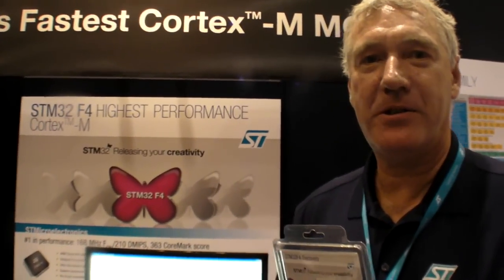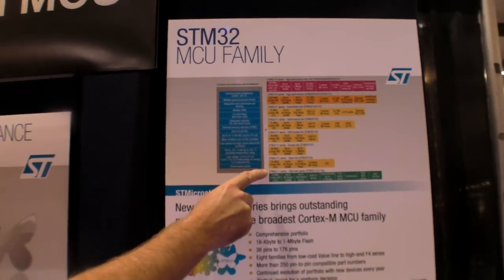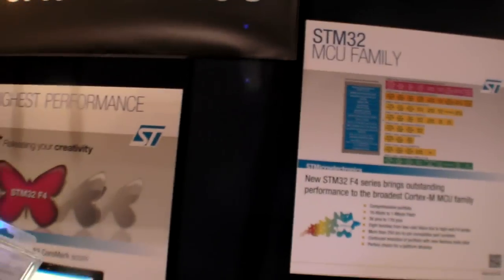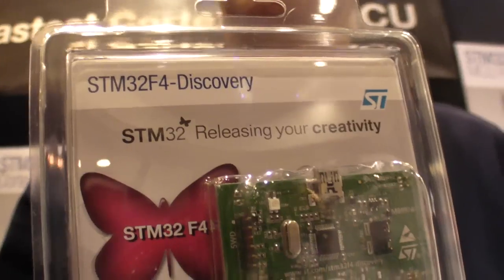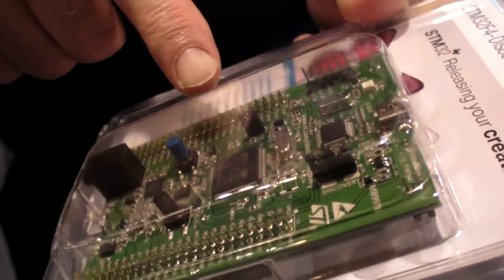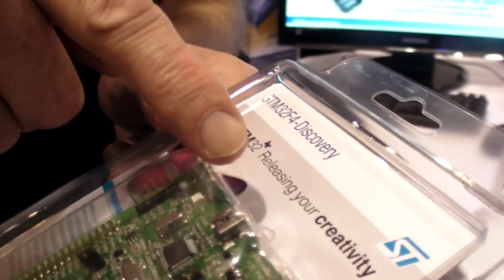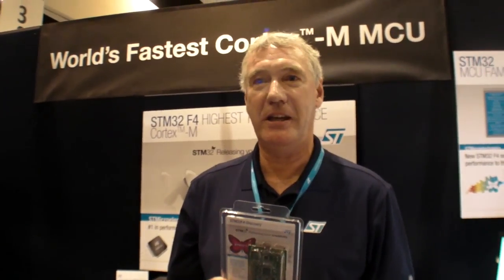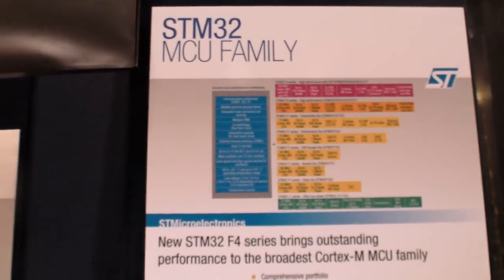ST Microelectronics STM32F4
ST is the current leader in ARM Cortex-M series shipments, those microprocessors go into everything.